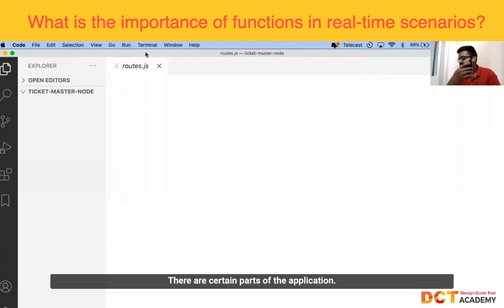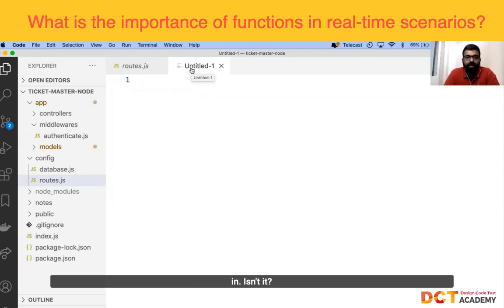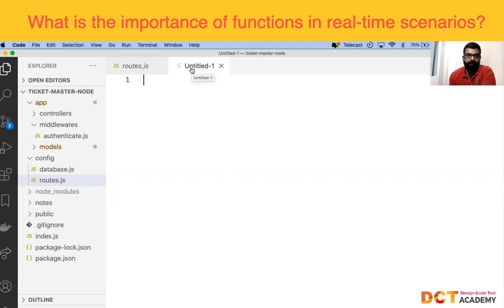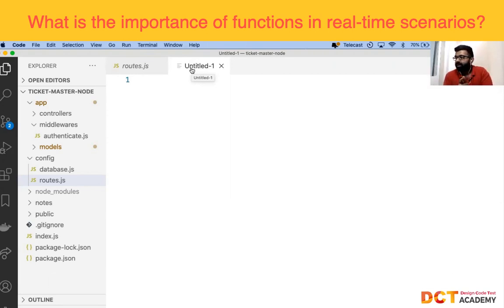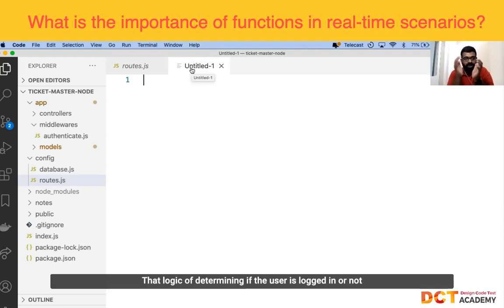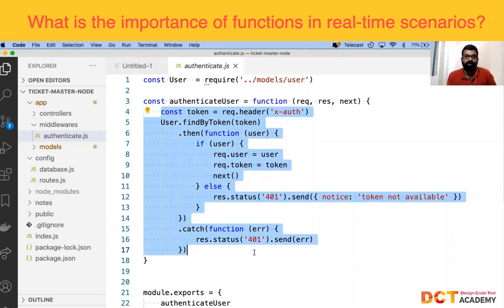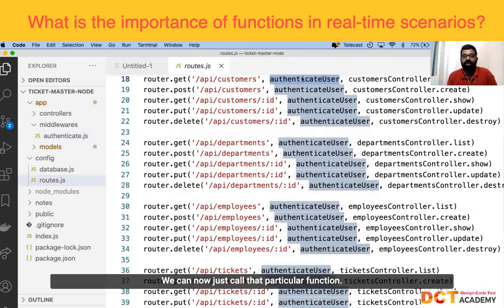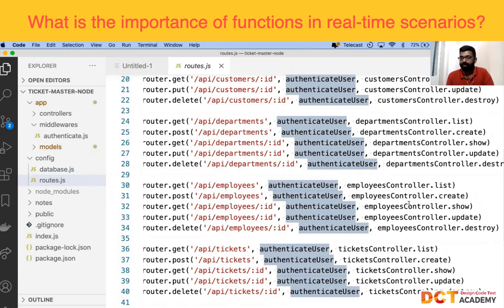What is the importance of functions in real time scenarios?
While learning about functions in a programming language, you understand what they are and why they are used. But during the initial days, you might find it hard to relate to a bigger picture or a real time scenario of what is the importance of it?
Watch this video to get a better clarity and understanding on an important feature of functions, ie resuablity of code